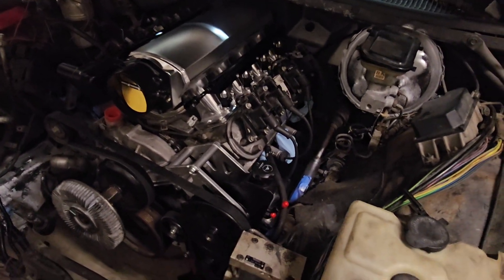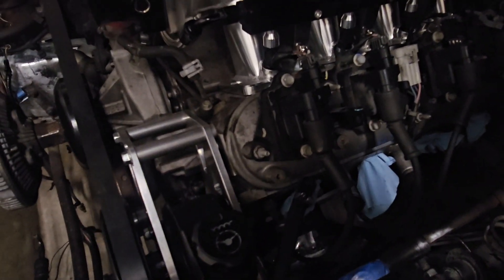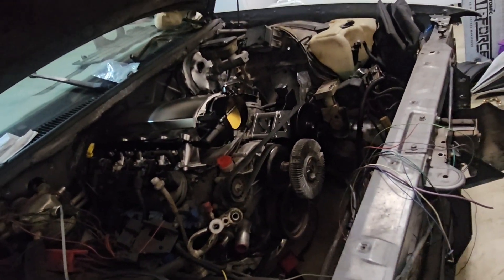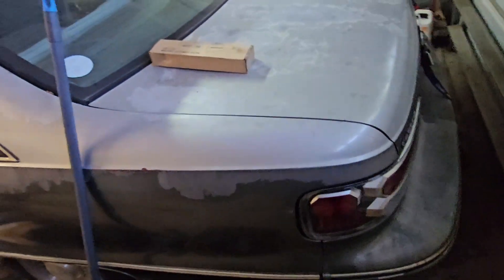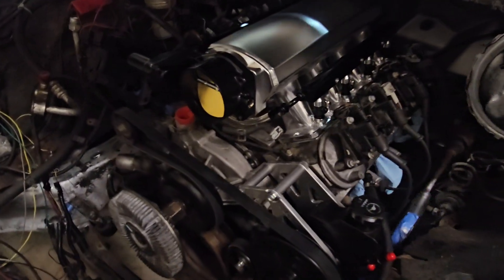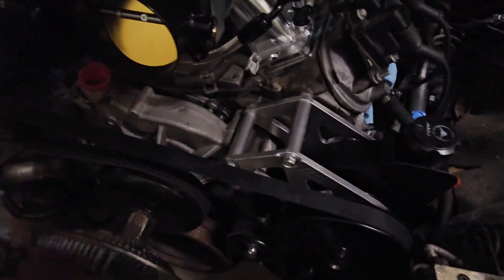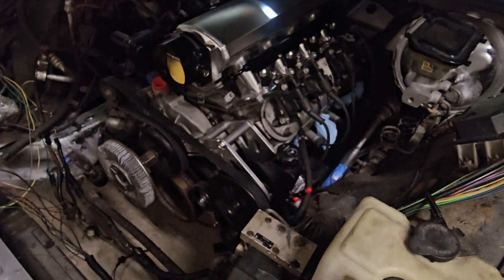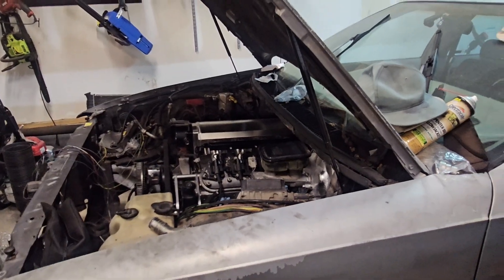chevy caprice 6.0 LS swap installed